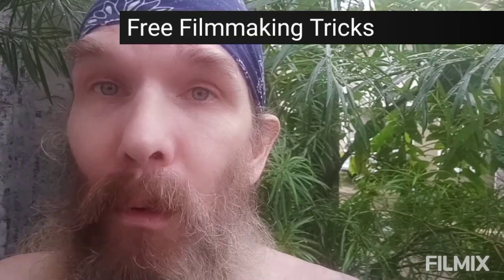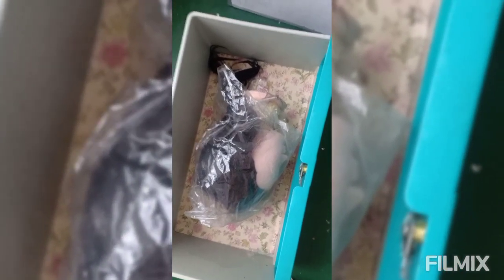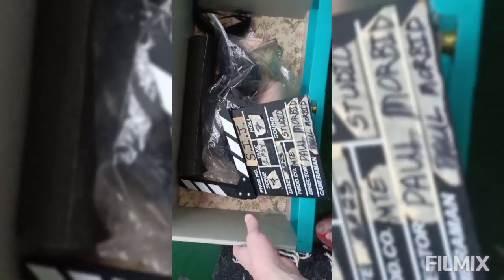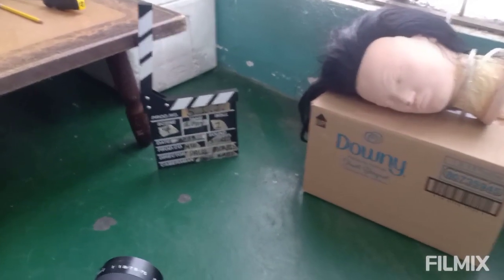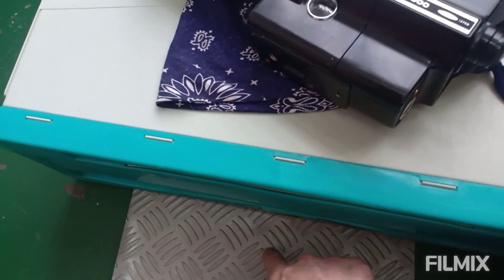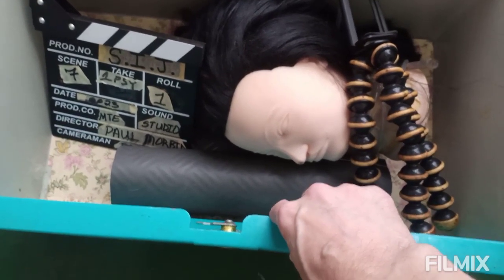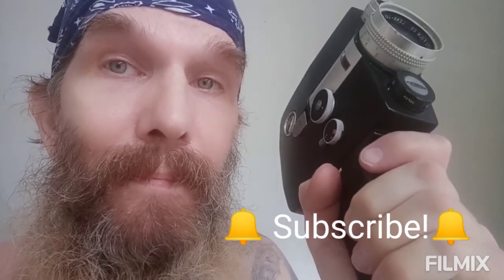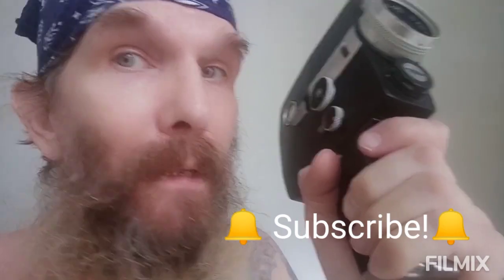Free Filmmaking Tricks